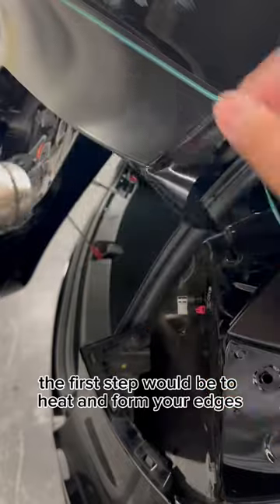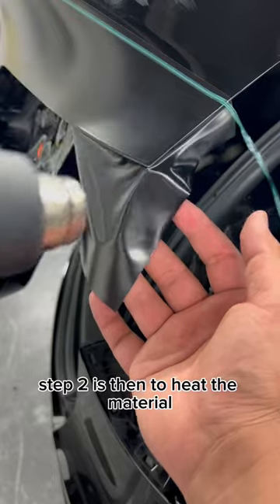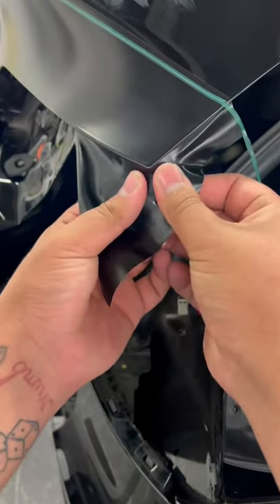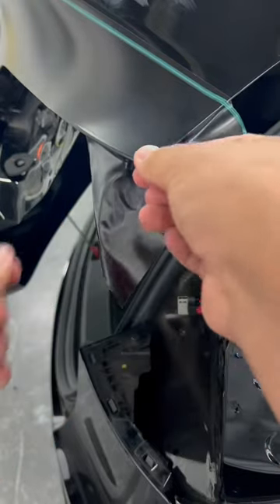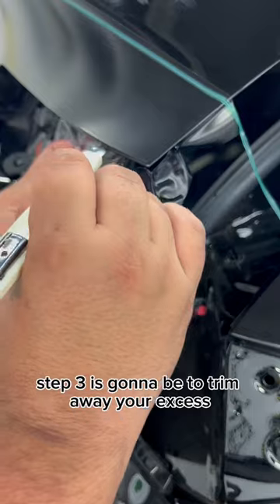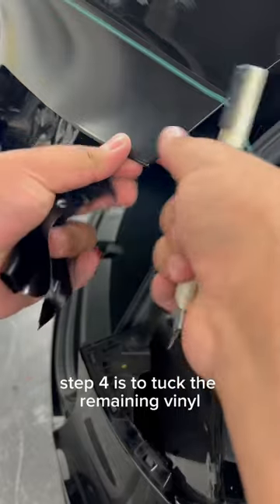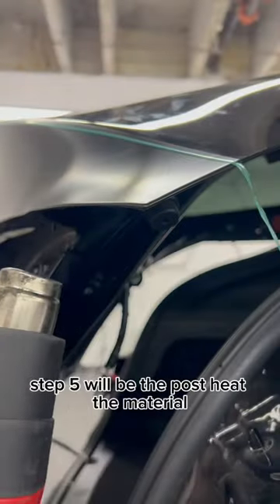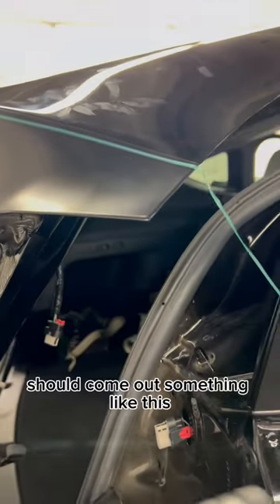How to do PERFECT corners!!